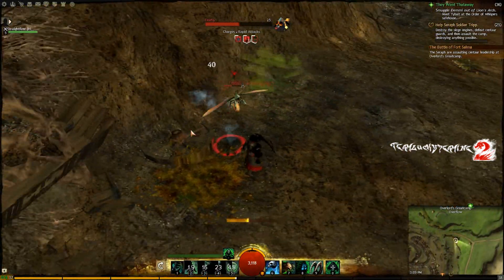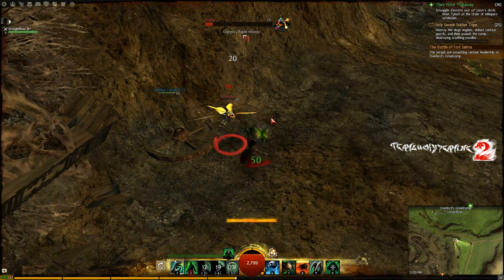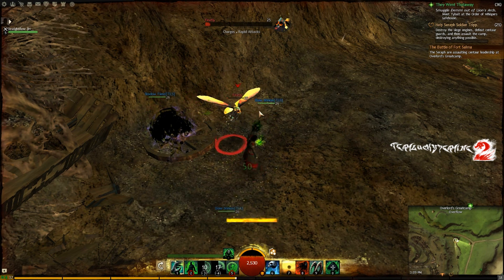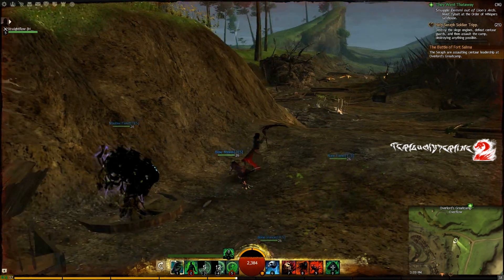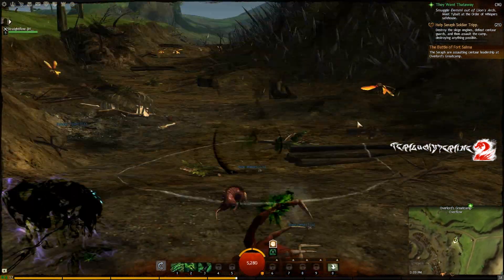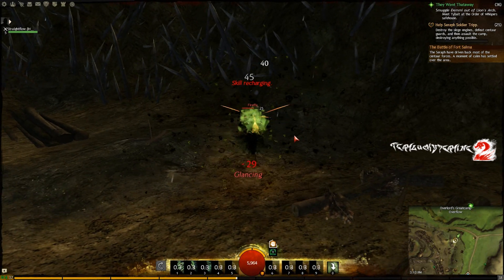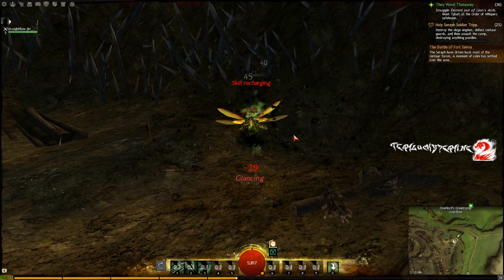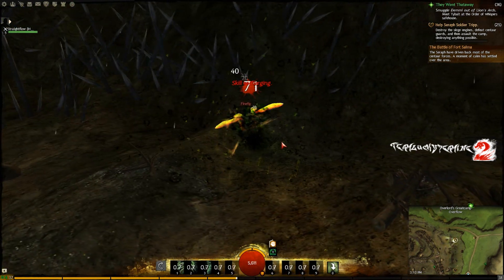Guild Wars 2 Farming guides - Guild Wars 2: Small venom sack farming guide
*Sorry the map didn't show up on the video here is the map
This is a guide to farming small venom sacks. You will be able to make a great deal of coin from this.
*All my guides are done on the server Crystal Desert.
*My guild is Team Luck Seven apply on our guild website below